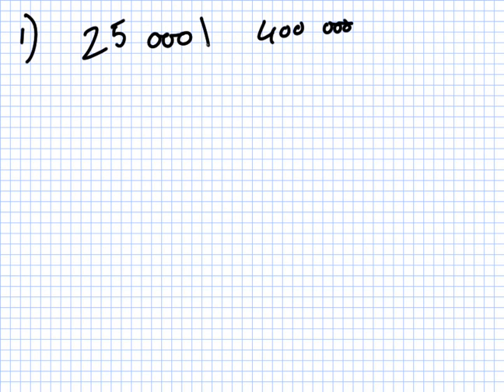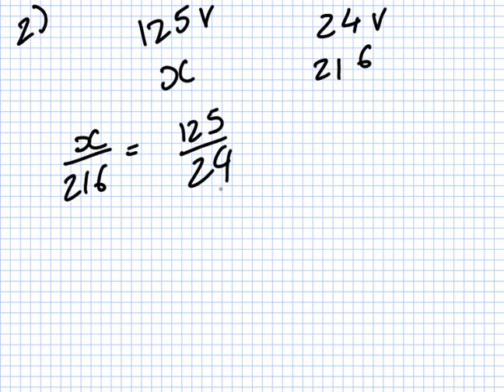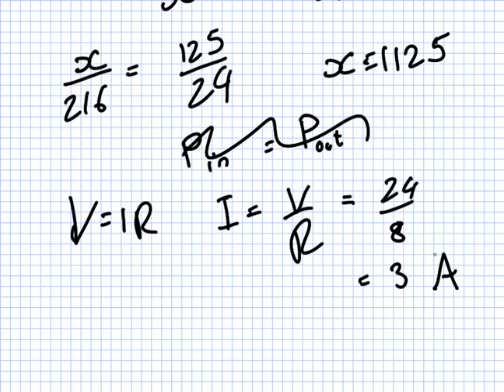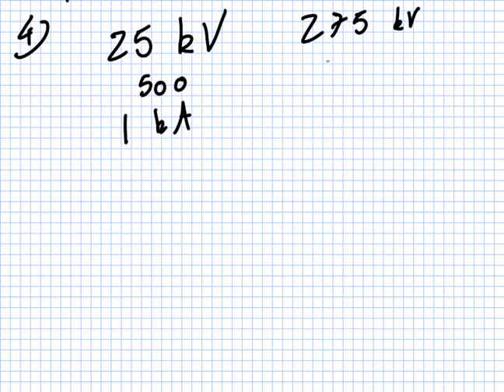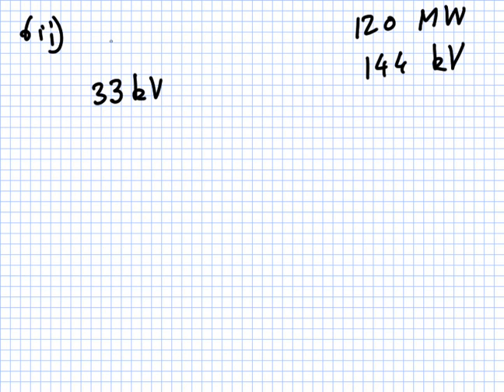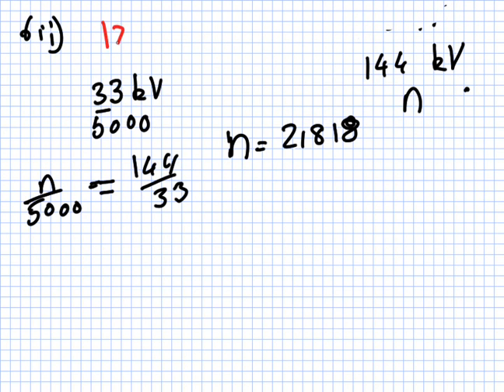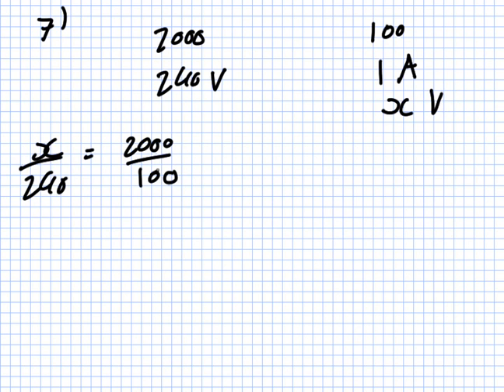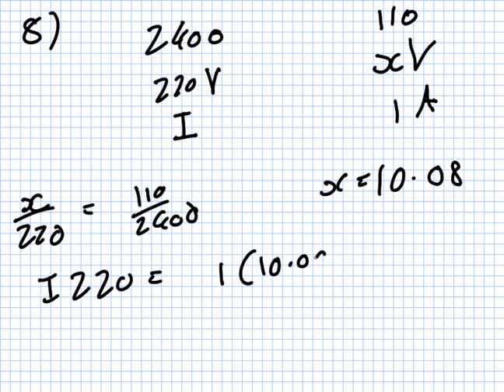Lesson 12; Tutorial on Transformers